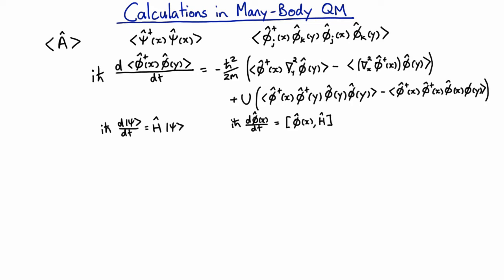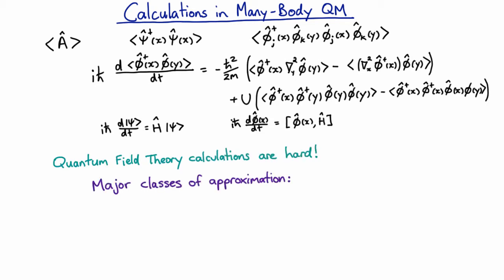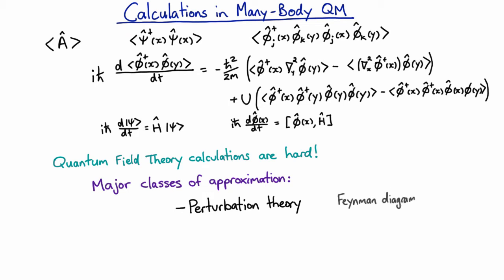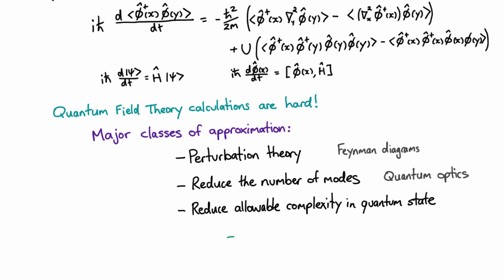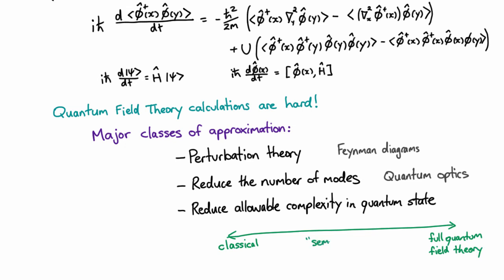PhysOQS Lecture 7.2